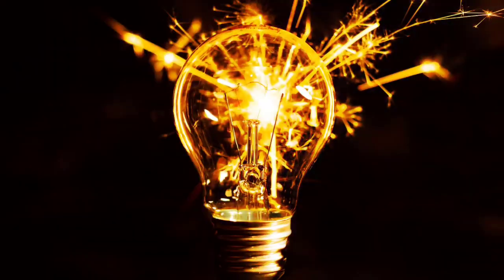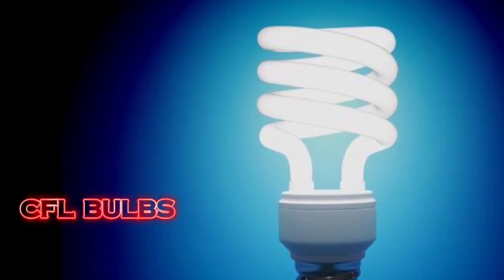How do CFL Bulbs work?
Ever wondered how a CFL bulb actually produces light?
In this video, I break down how Compact Fluorescent Lamps (CFLs) work in a simple and easy-to-understand way. We’ll look inside the bulb and explain how electricity passes through mercury vapor, ultraviolet light, and how it's converted into white light we see.
I’ll also explain why CFL bulbs use less energy than incandescent bulbs and what role the internal electronic circuit plays in making everything work.
If you enjoy learning how everyday electronics work from the inside, this video is for you.
Let’s understand electricity  not just use it.

What is inside a CFL bulb
How the CFL bulb generate it light
phosphor coating explanation
Why CFL bulbs use less energy
How the internal electronic circuit works

Your support helps me create better educational electronics content.